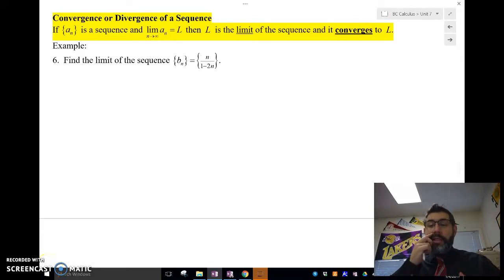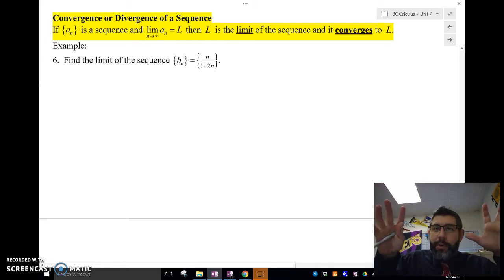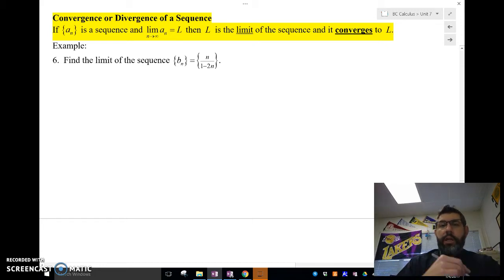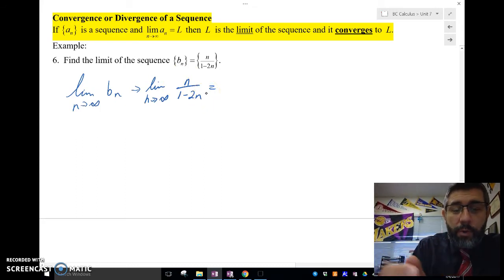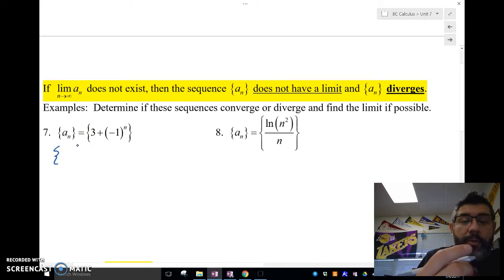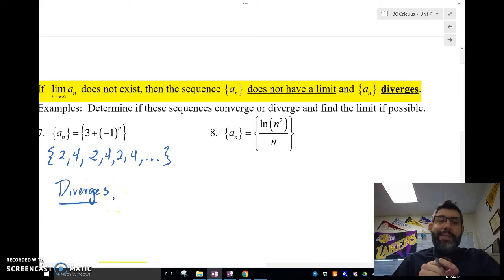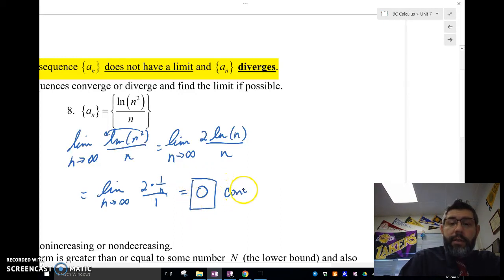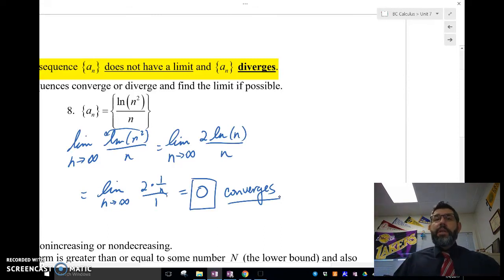7-2B: Convergence or Divergence of Sequences